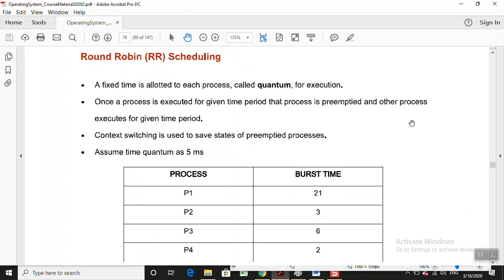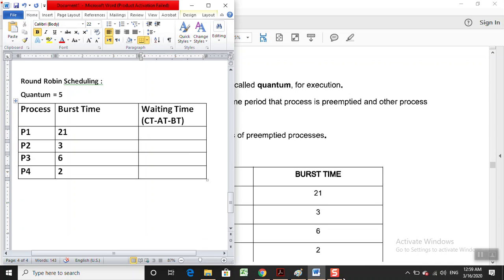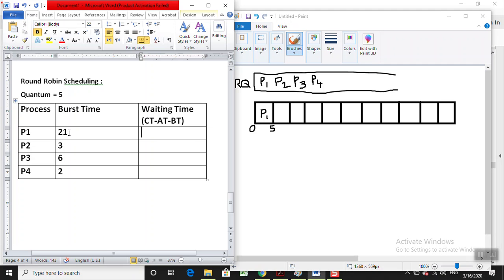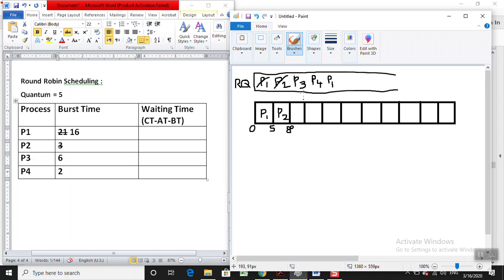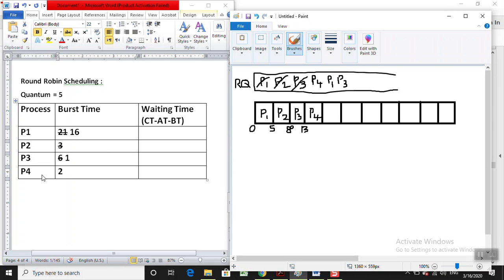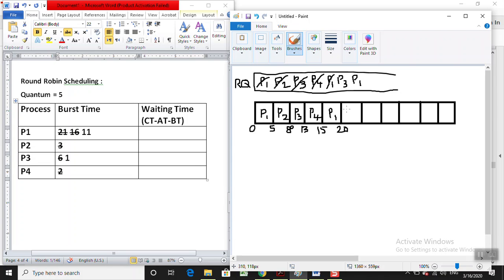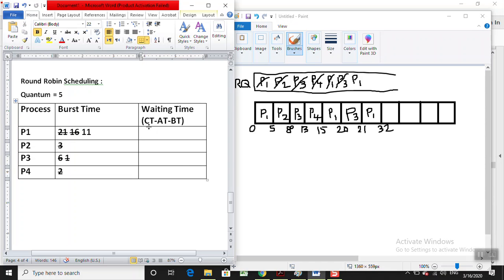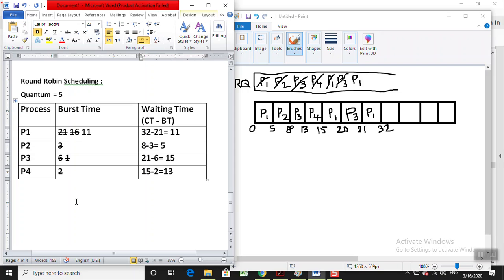Scheduling Algoritms Round Robin